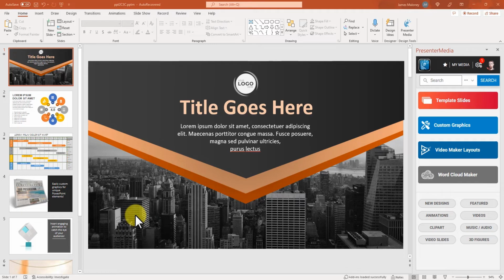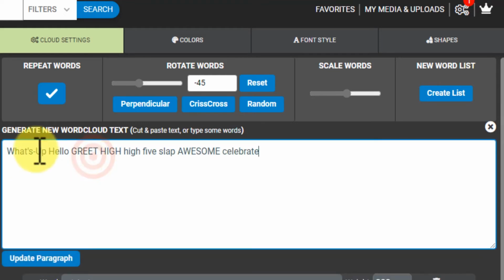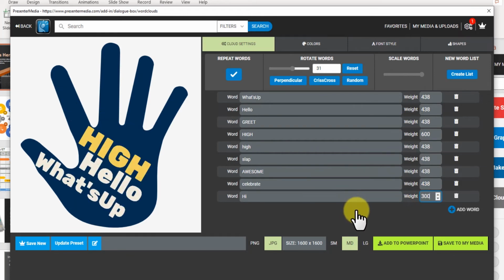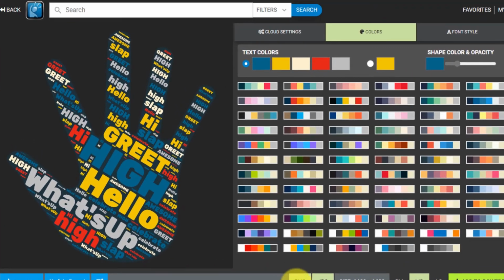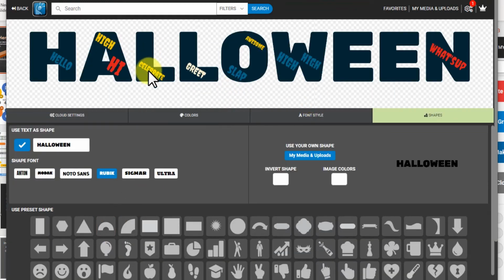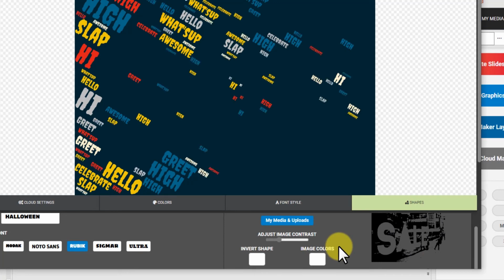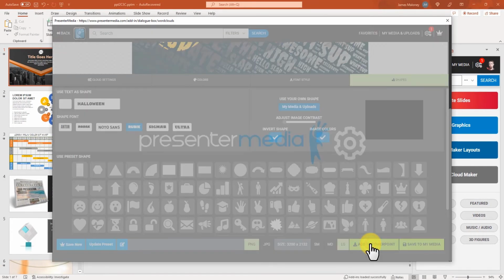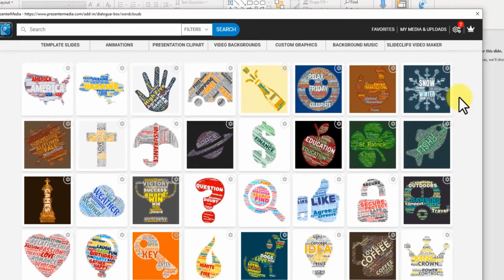- The Best & Fastest Way To Create A Word Cloud In PowerPoint (Free and Easy to Use)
In this video, I'm going to show you the best and fastest way to create a word cloud in PowerPoint. It's free and easy to use, so you can get started right away.

• Or, in PowerPoint, Go to HOME \ Get Add-ins, Then search for PresenterMedia.

Do you want to create word clouds, but I don't use PowerPoint? and start making word clouds to download to your computer.